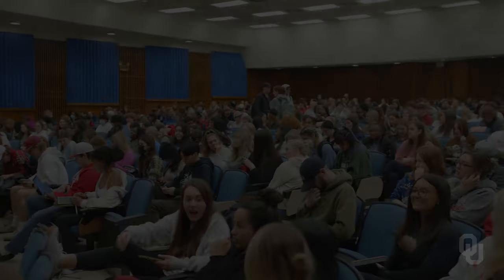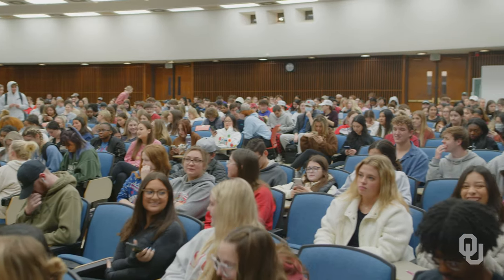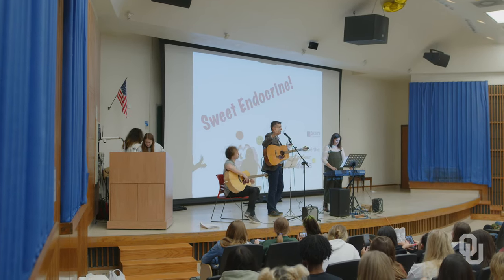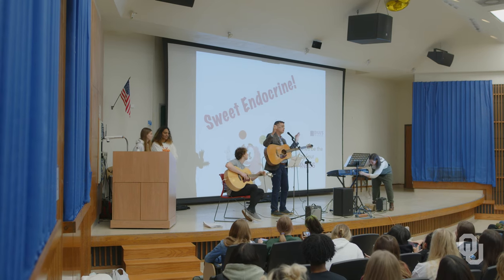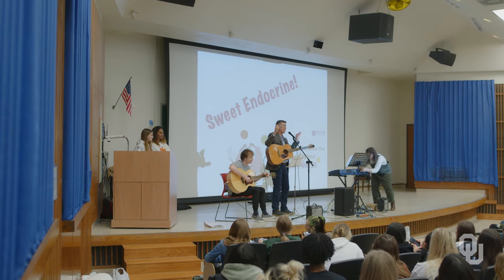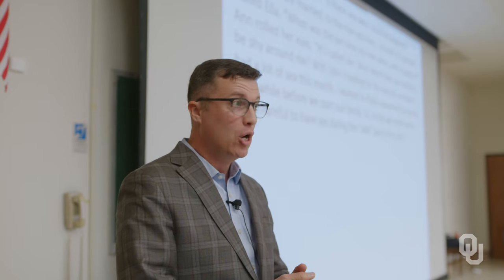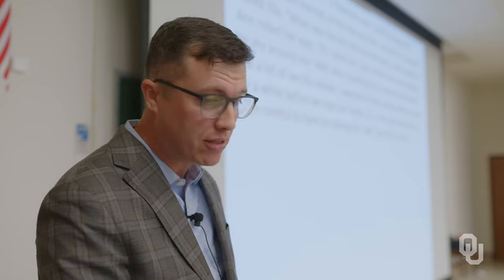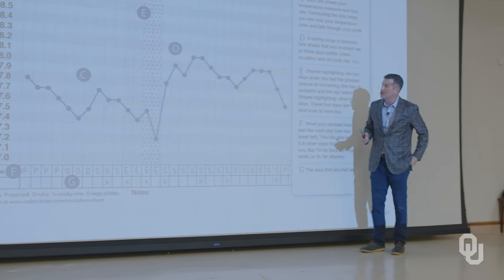Faculty Profile: Tarren Shaw, Ph.D. | University of Oklahoma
The 2022 University of Oklahoma Distinguished Teaching Award winner Dr. Tarren Shaw believes that life should be fun. From guitar sing-a-longs with his class to life stories that apply to the subject matter he lectures, Dr. Shaw's passion for science has led him to a successful career, while providing a bridge for young students to share in his love for science.
--The University of Oklahoma is a doctoral degree-granting research university serving the educational, cultural, economic and health-care needs of the state of Oklahoma, region and nation.